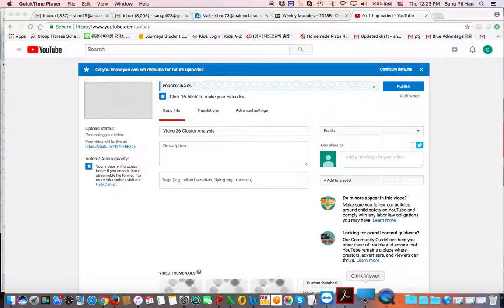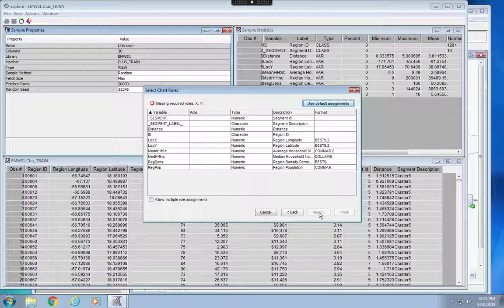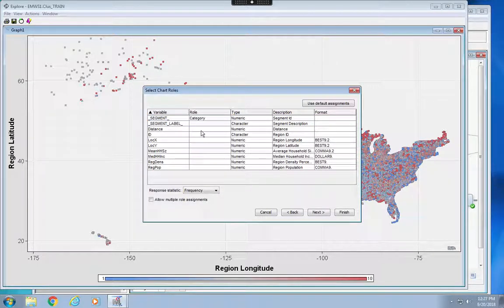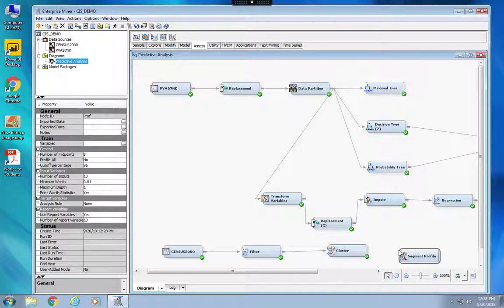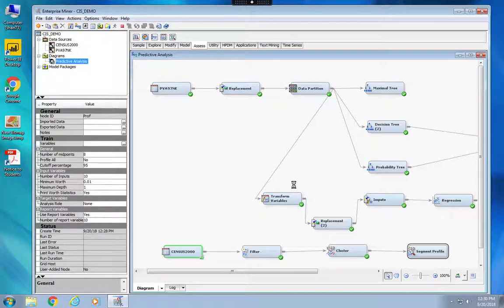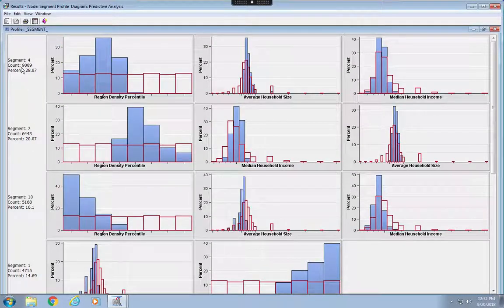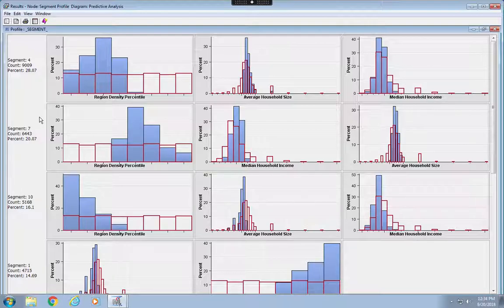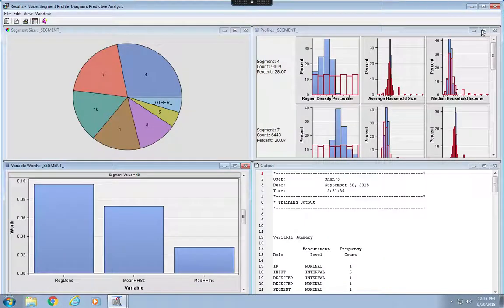Video 27 Profiling Segments